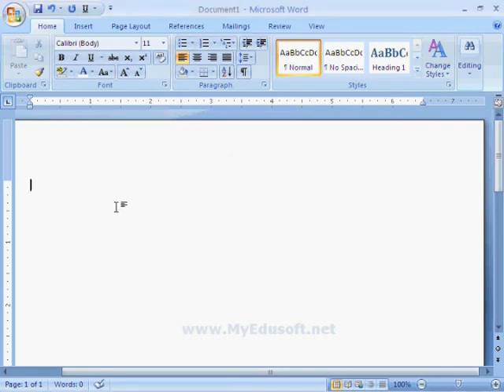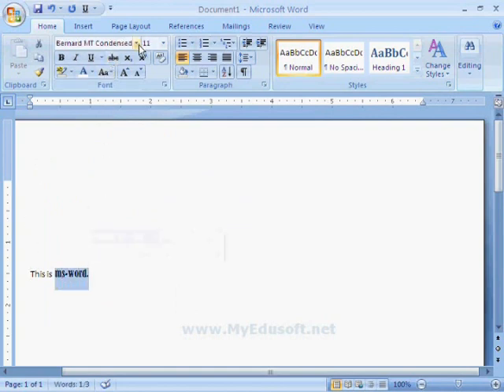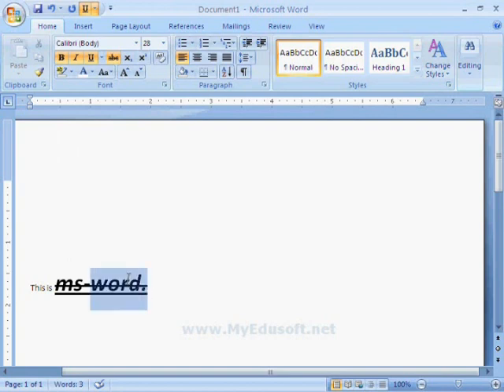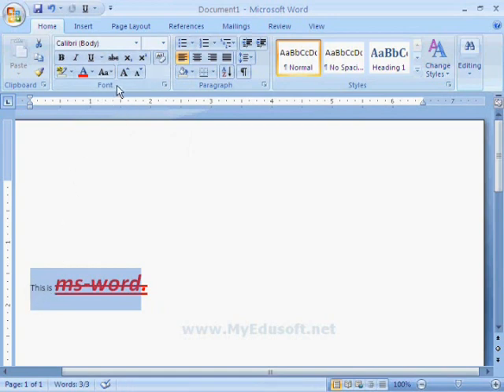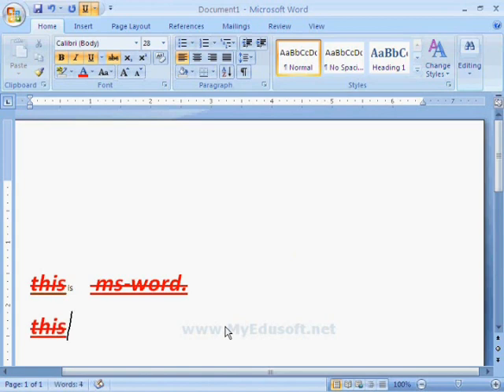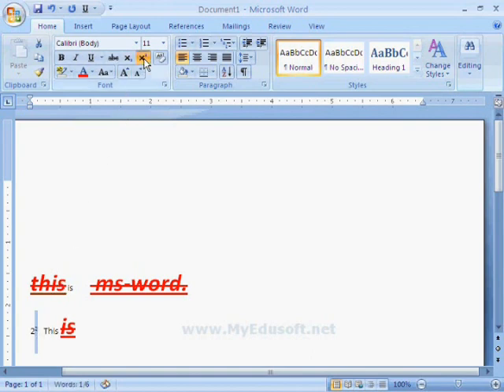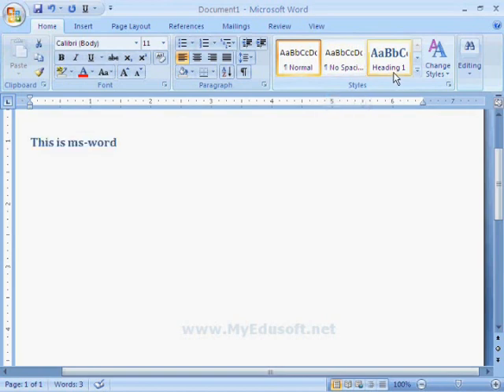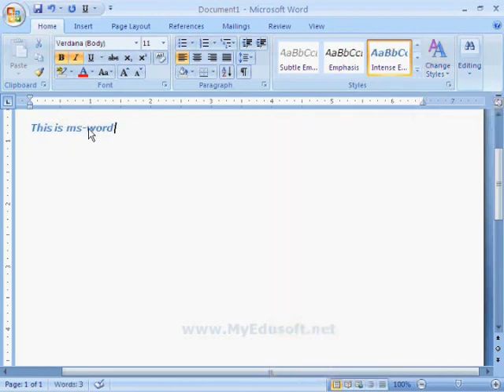Ms-Office in English - Formatting Text in Ms-word-Lesson-5